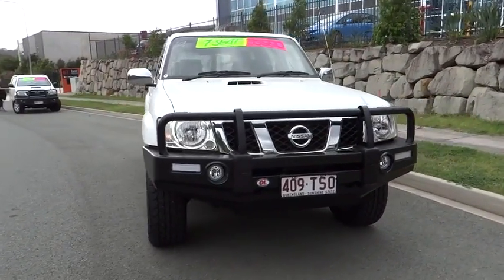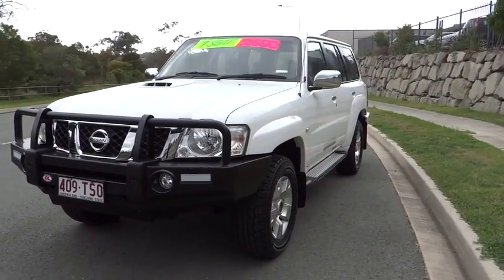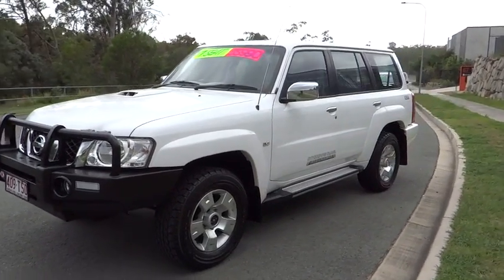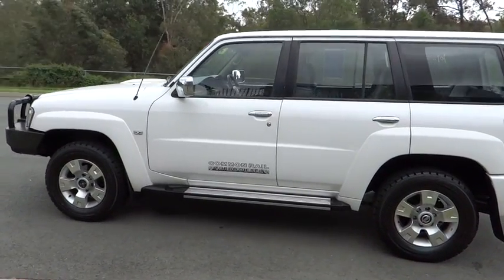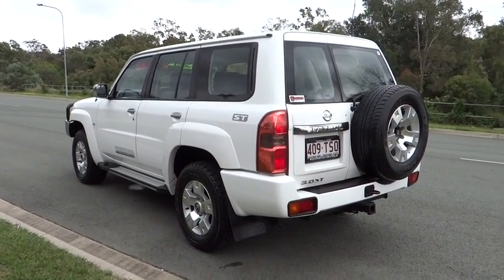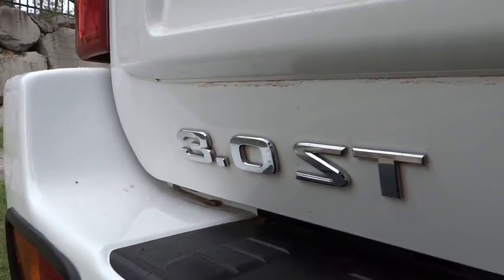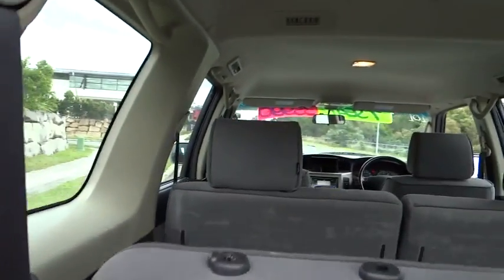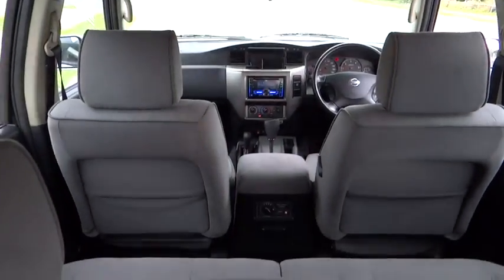2011 Nissan Patrol Indooroopilly, Ipswich, Western Suburbs, Gold Coast, Brisbane, QLD U16449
[LISTING TYPE] 2011 Nissan Patrol
Westpoint Auto: Servicing Indooroopilly, Queensland near Ipswich, Western Suburbs, Gold Coast, and Brisbane, QLD.
2011 Nissan Patrol ST - Stock#: U16449 - VIN#: 1309355

Westpoint Auto AU
440 Moggill Rd
Indooroopilly  QLD 4068, AU QLD 4068

***10 YEAR WARRANTY AND 10 YEAR ROADSIDE ASSIST***    FEATURES INCLUDE:  *BRAND NEW OPPOSITE LOCK BULLBAR  *ONLY JUST SERVICED  *TOWBAR  *REVERSE CAMERA  *JVC HEAD UNIT WITH AUX &amp; USB  *SPACIOUS 7 SEATS  *FULL SIZE SPARE WHEEL  *ALLOY WHEELS WITH NEAR NEW TYRES  *REMOTE CENTRAL LOCKING  *CRUISE CONTROL    ALL our vehicles receive a thorough mechanical inspection so QUALITY is Guaranteed and to top it off this vehicle is backed with a 10 year WARRANTY. Now the even better news is we have 7 onsite business managers to answer all of your funding and finance questions that ensure you receive the best possible package for your individual circumstance. We also have 3 onsite full time licensed valuers, ensuring you get the best market value for your trade in. - IF you can?t make it to us we will come to you or provide you with a detailed virtual tour.  So what are you waiting for?? Enquire today or you may miss out on the one youve been searching for. We can make this one of the quickest and hassle-free car purchasing decisions for you!!
17 Inch Alloy Wheels,Air Conditioning,Limited Slip Differential,Power Mirrors,Power Steering,Power Windows,Radio Cassette with 4 Speakers,Side Steps,Anti-Lock Braking,Central Locking Remote Control,Cloth Trim,Compact Disc Player,Cruise Control,Dual Front Airbag Package,Engine Immobiliser,Leather Steering Wheel,